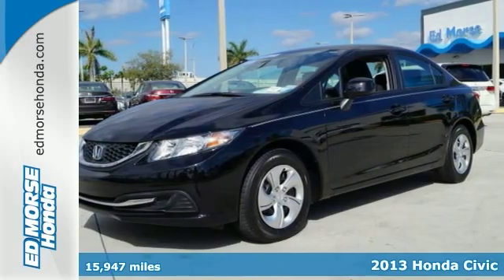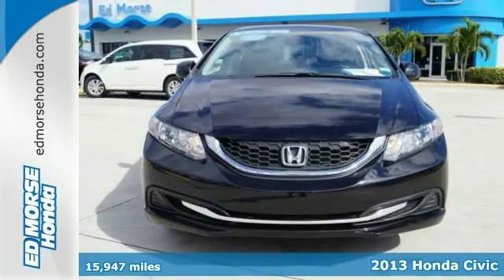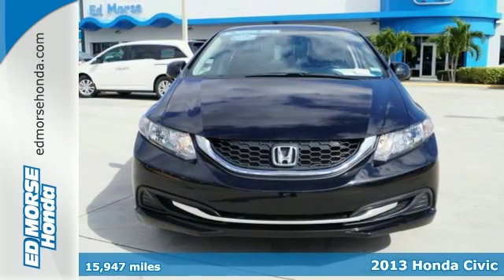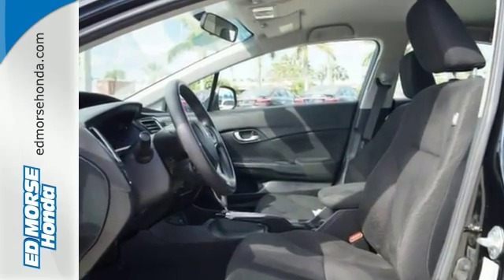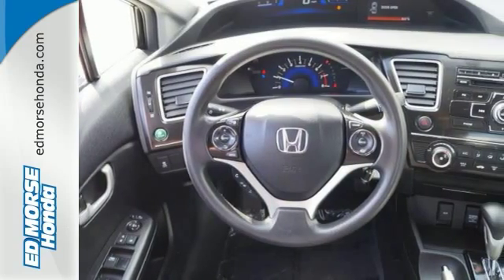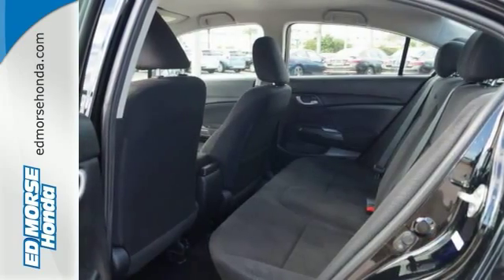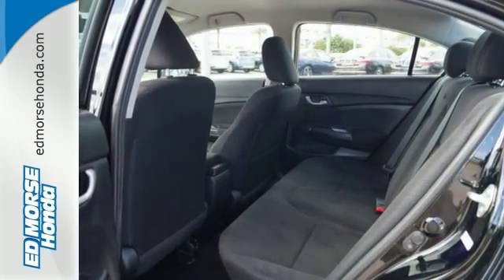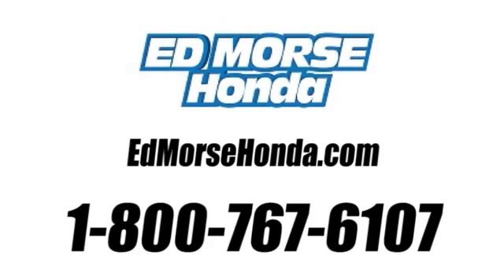Certified 2013 Honda Civic West Palm Beach Juno, FL HR2679 - SOLD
Year: 2013
Make: Honda
Model: Civic
Trim: LX
Engine: 1.8l 4 Cylinder Fuel Injected
Transmission: FWD 5-Speed Automatic
Color: Black
Interior: Black
Mileage: 15947
Stock #: HR2679
VIN: 2HGFB2F51DH533867

Address:
3790 W Blue Heron Blvd